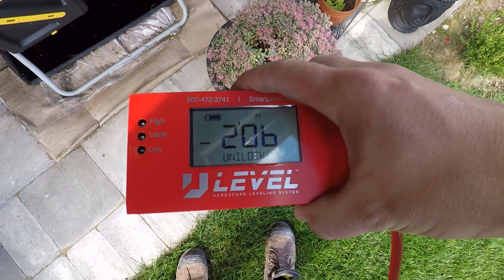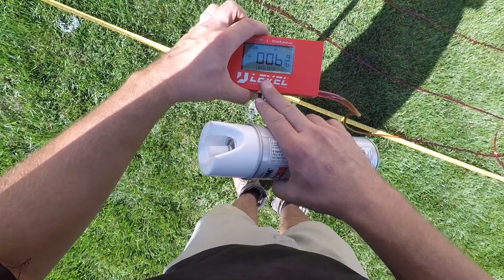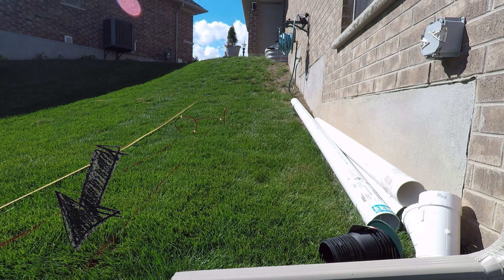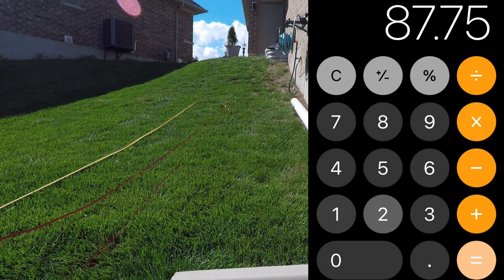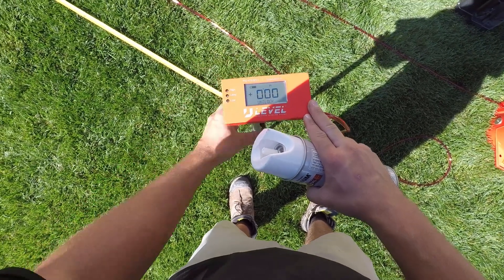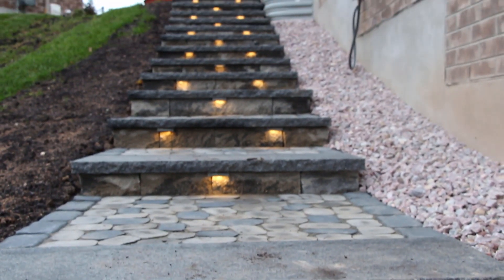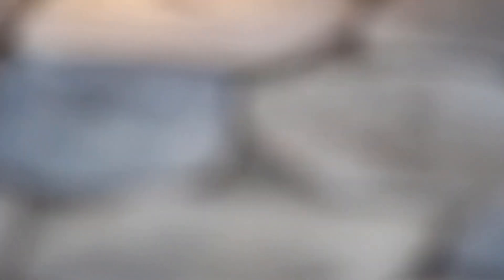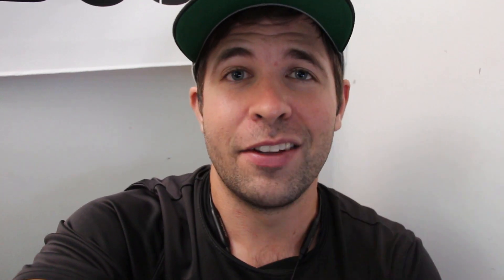Measuring Elevations for Steps | Building Hardscape Steps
Today we walk through step-by-step how to take elevations in order to determine how many steps and the height of the steps for the side of your house or other hardscape step installation projects.

ZipLevel High Precision Altimeter: